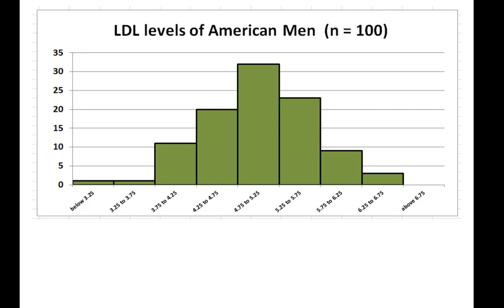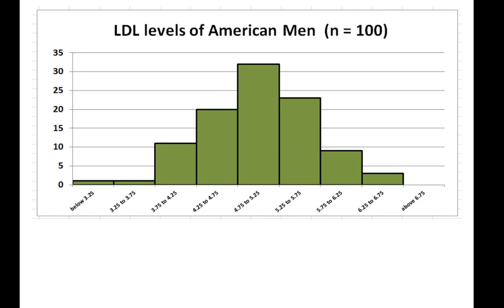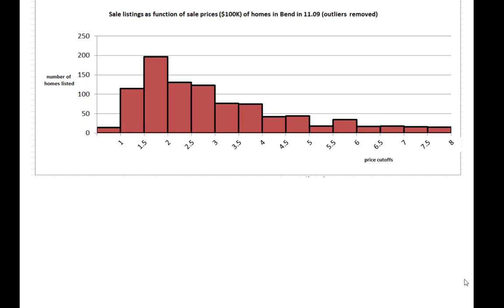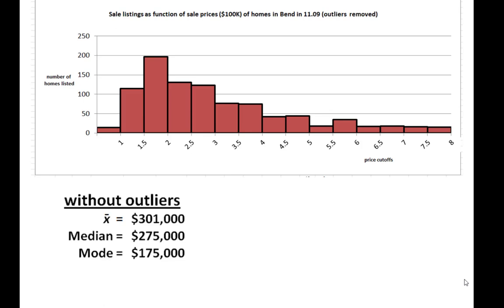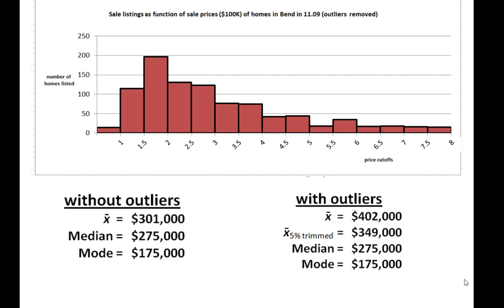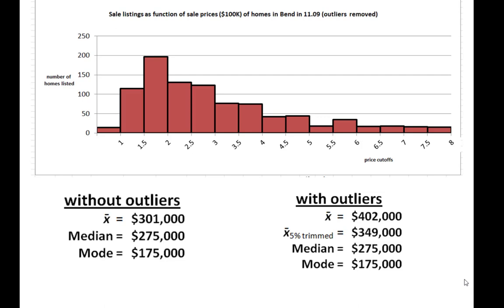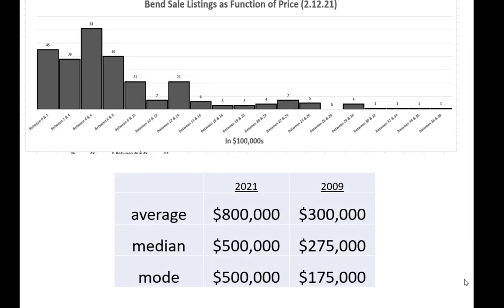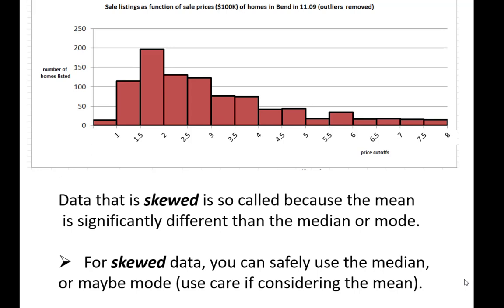Video 3: How to choose between all these measures?